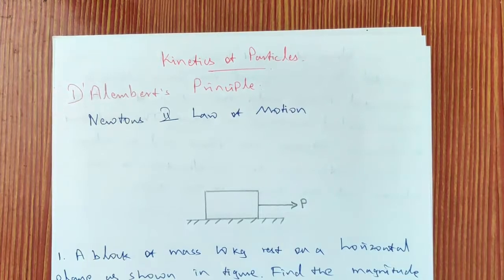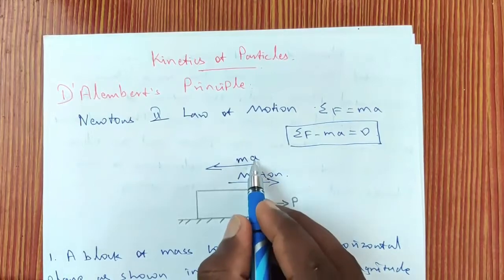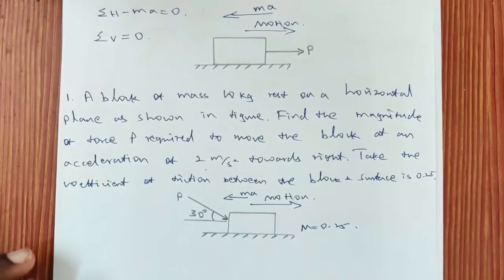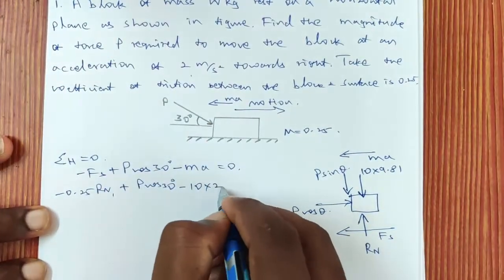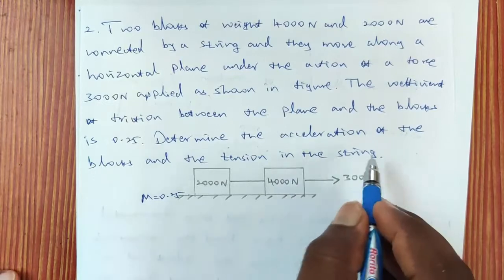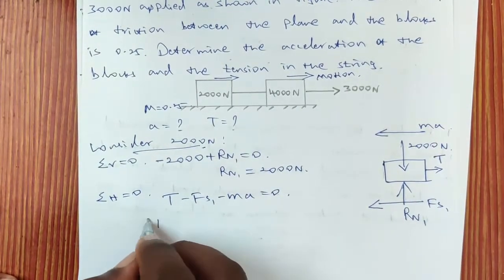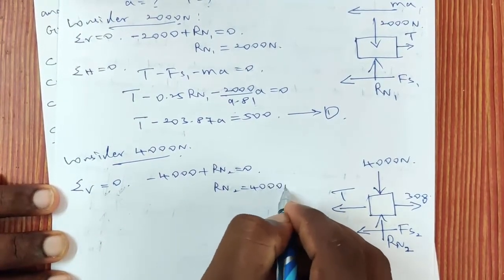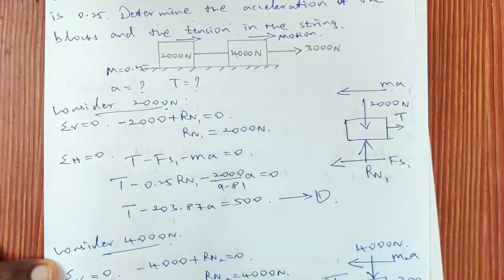D'Alembert's Principle | Kinetics of Particles | Engineering Mechanics